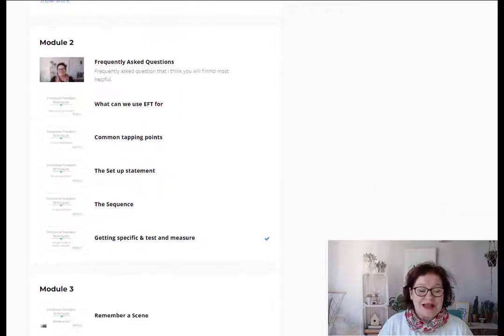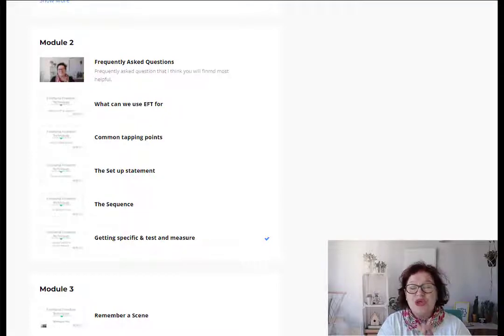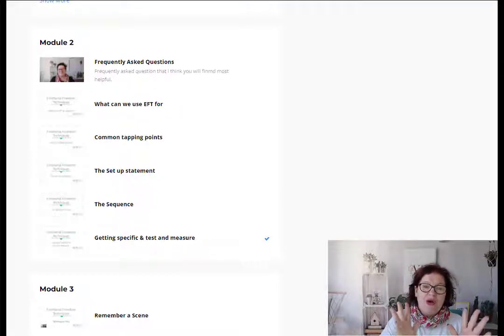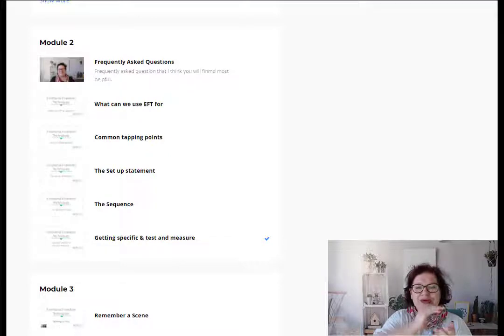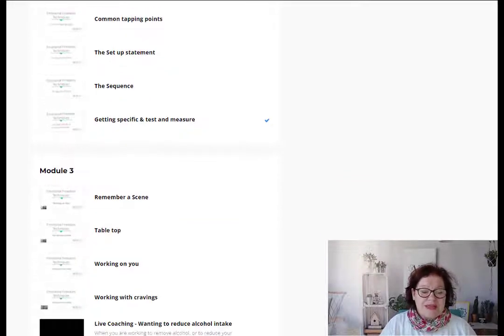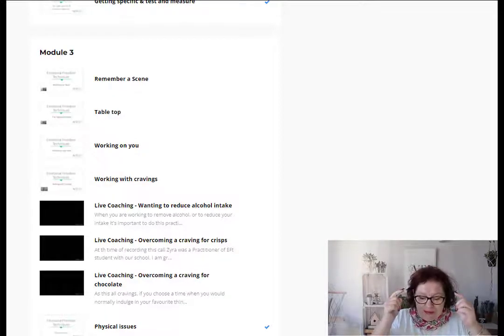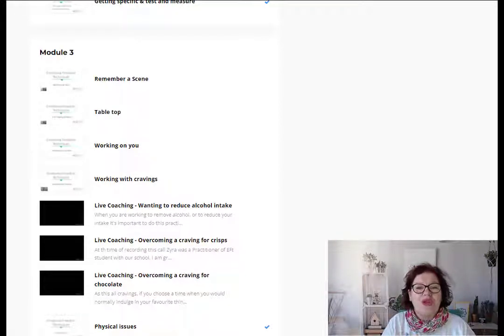EFT Level 1 - Introduction - Course Walkthrough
Give me 4 weeks and I will transform your life from stressed, anxious and overwhelmed, to relaxed, calm and happy!

EFT is the only self help tool you will EVER need.  Our Introductory course course will show you step-by-step how to use EFT-Tapping to get to the core of your own issues, memories and upsetting events.

Imagine enjoying better relationships with the people around you – every single one of them. Your Partner or your children. Your family and friends. Your work colleagues.

Imagine confidently making the decisions that matter instead of going backwards and forwards deciding.

Imagine enjoying more abundance in your wealth and finances; or feeling fitter and healthier.

Imagine being able to reduce the pain or physical symptoms in your body by accessing your body’s own healing ability.

With EFT you CAN!

For more on Tapping, try one of these great options: I wrote the Ultimate Guide to Being an EFT Practitioner to answer every question I have ever been asked about a successful career as a Practitioner.

Level 1 – Introduction to EFT – Tapping has gone live. This course teaches you how to do Tapping effectively, and how to apply it directly to your own life!

Become the person you were meant to be! Consider a career as an EFT Practitioner. This global training is a zero-travel, 100% online certification program.
Not ALL EFT schools are created equal.

✅Get our FREE guide to the 7 Things You MUST Know Before You Enrol in Any EFT Practitioner training.

✅Join one or all of our FREE courses here. All designed to shift your world - fast. EFT-Tapping, Personal Development.